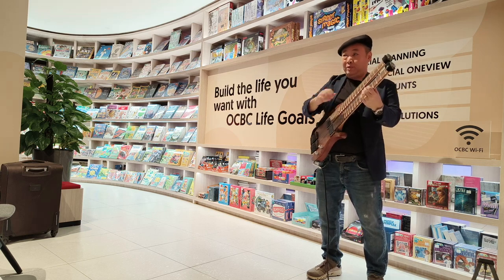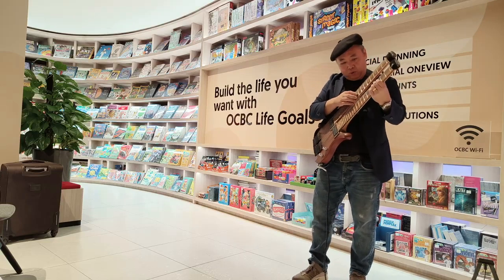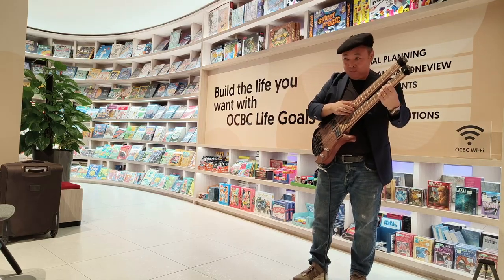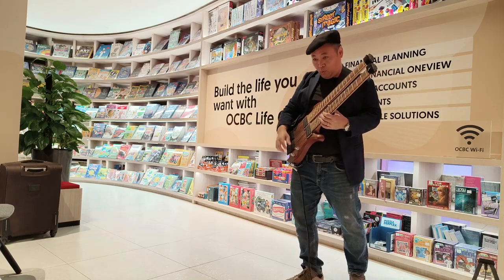Aloha Oe (Queen Lili'uokalani) - Duo Guitar is The New Solo Guitar, Daniel Purnomo Touchstyle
A snippet from "Duo Guitar is the New Solo Guitar" show at Crane Living OCBC Wisma Atria, a live music show and touchstyle guitar experience.

In this snippet I explained the 2 independent hands for touchstyle that enables me to simulate some piano-like running notes and yet maintaining the quality of guitar techniques such as sliding, bending, hammer-on & pull-off. In this Hawaiian song, "Aloha Oe" I demonstrated some running notes combines with slide technique which is characterises Hawaiian music

Daniel Purnomo is a passionate musician, visionary guitar conceptor and creative music educator [jazz and fingerstyle guitar & ukulele) based in Singapore. He loves jazz, passionate in fingerstyle guitar, bass, ukulele and currently learning touchstyle guitar. Daniel happy to be able to share his live music with people through gigs he plays, be it in his regular gigs, private, corporate, national & international events. He's currently developing tapping guitar technique on his self-designed double neck guitar. Have a blessed day!

Beside in playing guitar - Daniel Purnomo is sought after, dedicated and passionate ukulele trainer in Singapore community. He has been teaching and imparting his musical passion, practical knowledge and innovative approaches in structured methods to greatly benefit his students. Many have gained deeper understanding in music in general and in ukulele specifically as Daniel reveals the "secret" of music concept and the mapping of ukulele fingerboard. His patient and sense of humour certainly make the class fun to experience.

Daniel Purnomo is a Singapore Fingerstyle Ukulele Player & finalist of the International Ukulele Contest 2018 and 2019 (open solo category) in Honolulu, Hawaii. In 2019 his trained team called Singapore Ukulele Revival (SURE) won the 2nd prize in the same contest in group category in Hawaii. He's the founder & organizer of The 1st Singapore Ukulele Camp and Fun Holiday in South East Asia in 2018 and 2019.